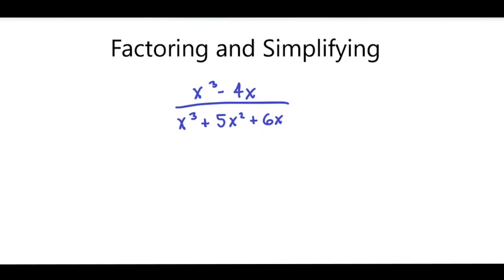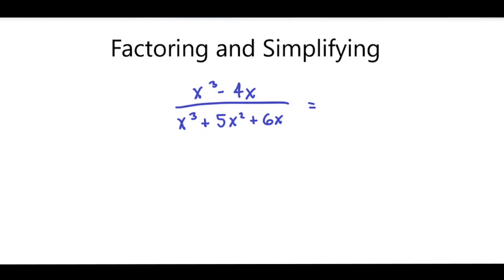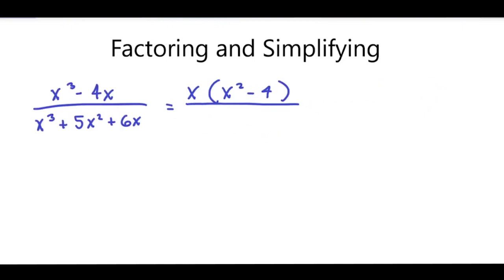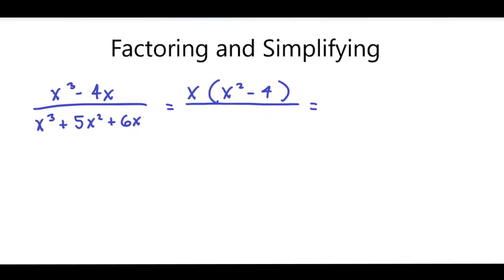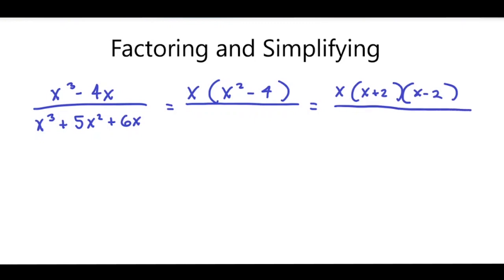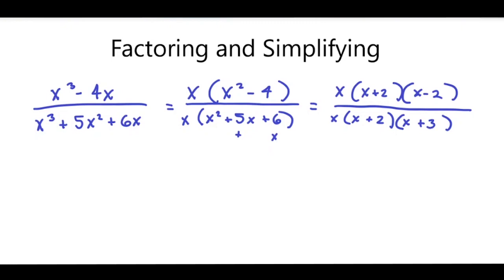Alg2 9•3 Factoring and Simplifying Rational Expressions G